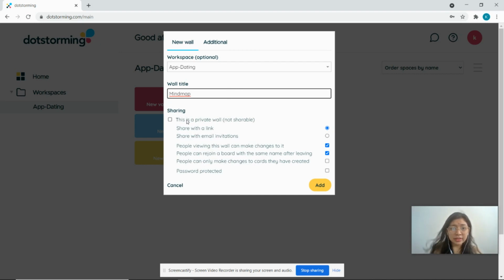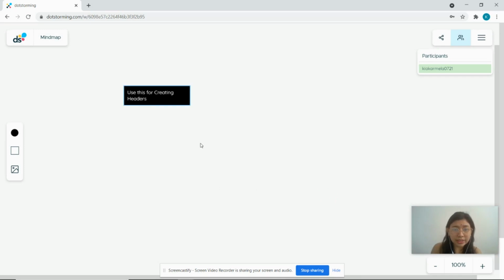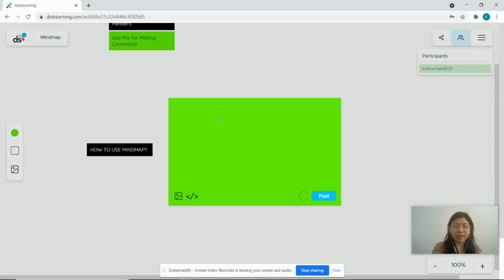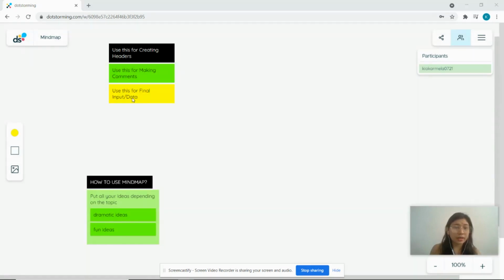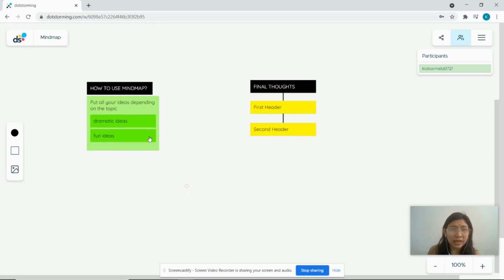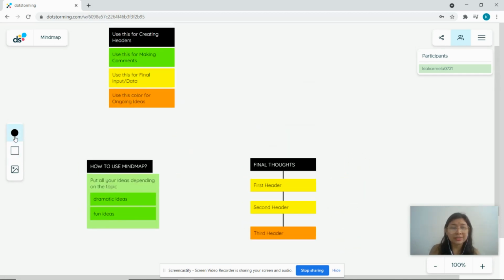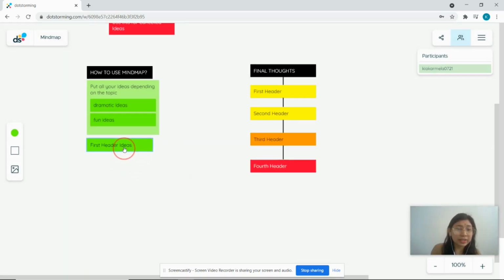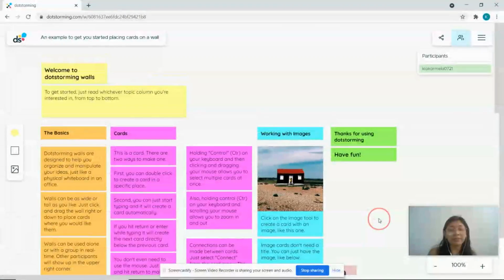Mindmap Making with Dotstorming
This short tutorial video will help you kickstart Mindmapping through the use of this creative wall called Dotstorming.